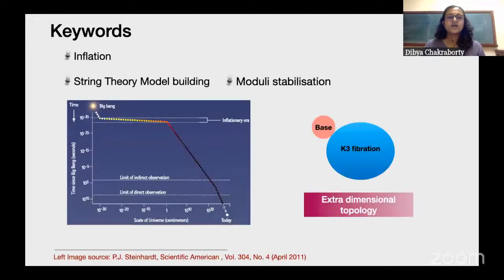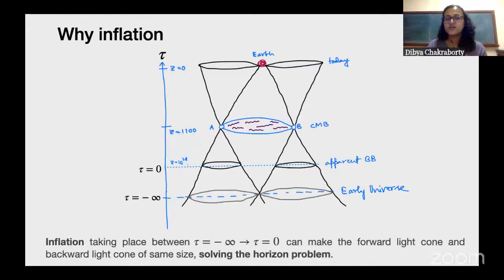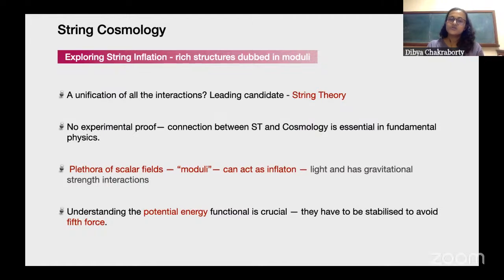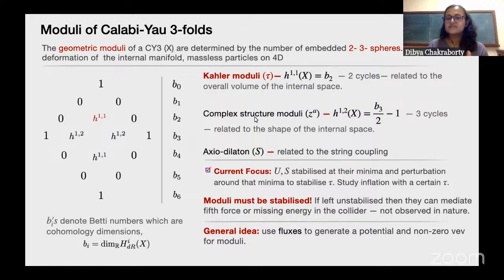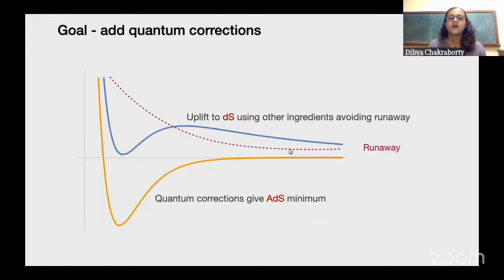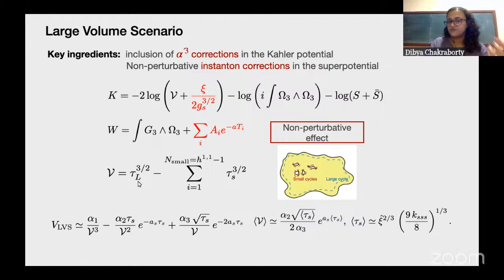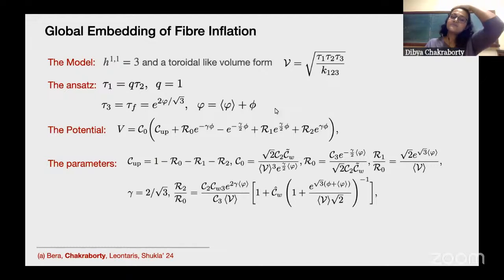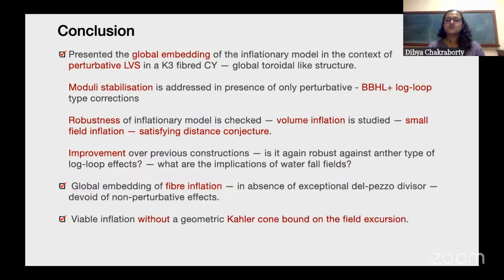Dibya Chakraborty IIT-Madras,India ): Inflationary Models in String Theory